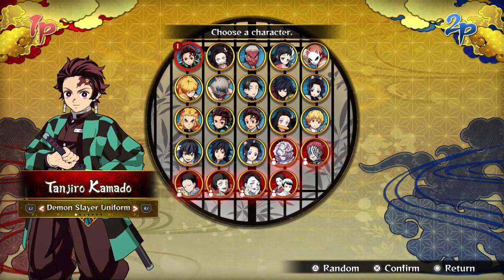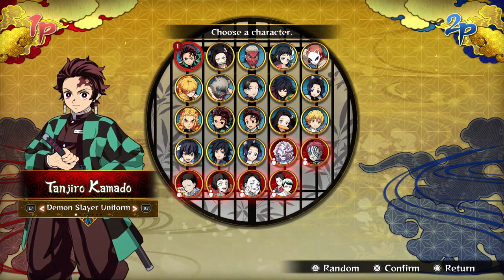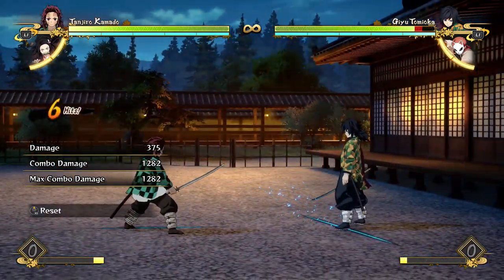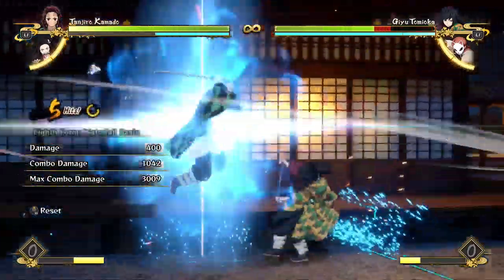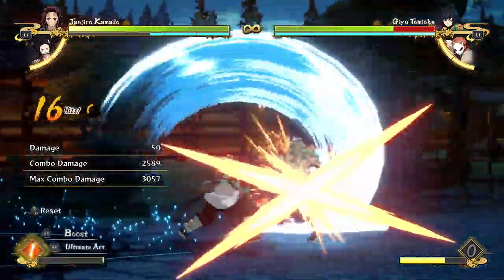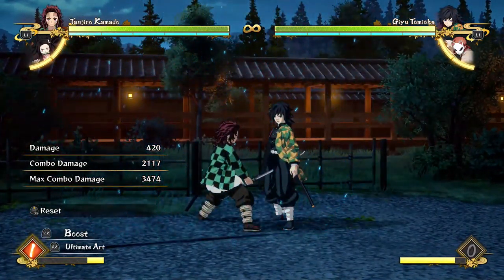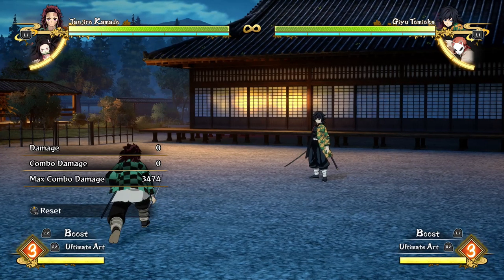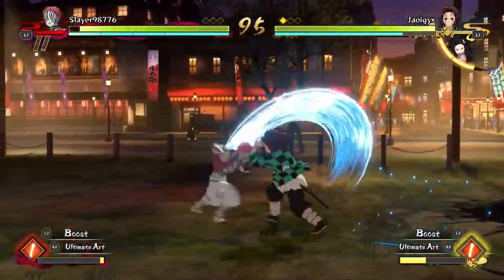Tanjiro - The Basics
How to play Tanjiro in Demon Slayer: The Hinokami Chronicles!
Tanjiro's Basic combos